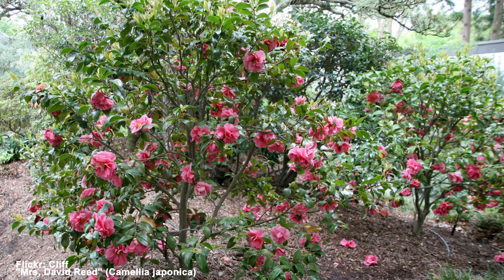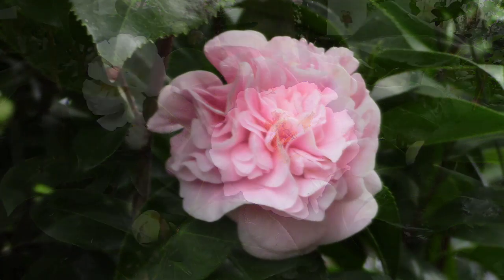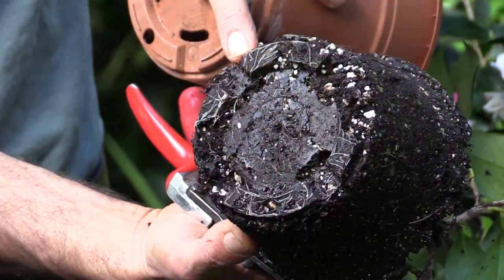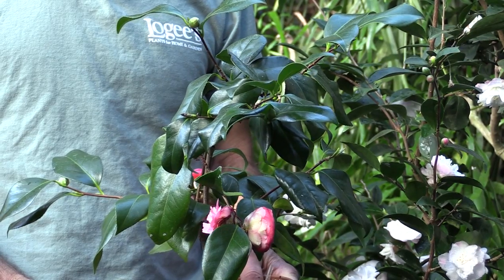Camellias- Delightful Winter and Spring Bloomers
Learn how to grow camellias in a container. The culture and care from water and light requirements to the right amount of feed and when to prune. Also, learn how to avoid bud blast and the trick to getting  these spectacular winter bloomers to flower.